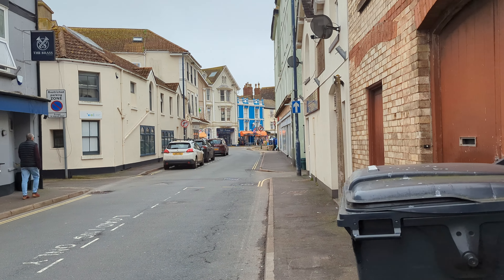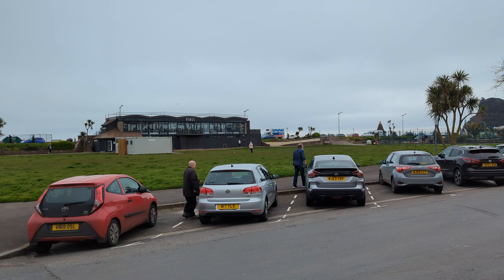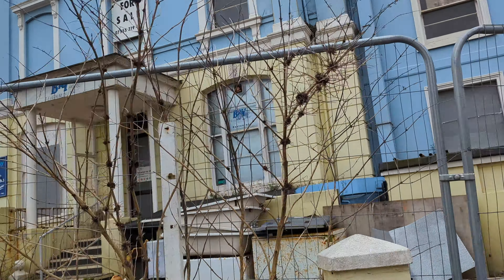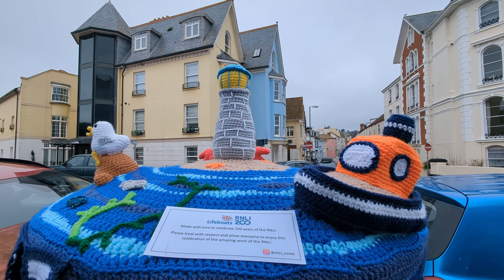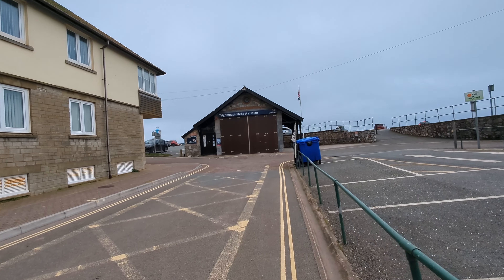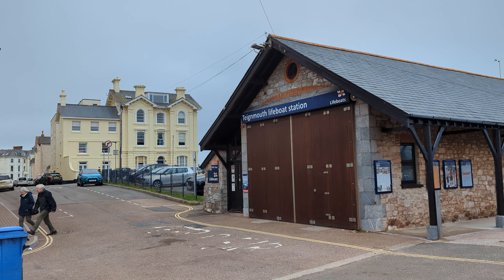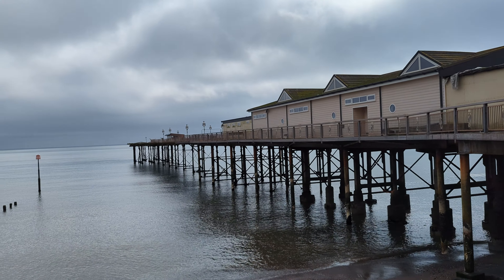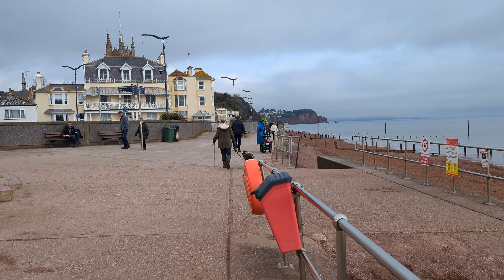200 Years Of The RNLI - A Mini Celebration! - Teignmouth - 21/03/24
Not a deep dive into the RNLI by any means. I just saw a decorative Post Box cover on Facebook, celebrating 200 years of the RNLI in Teignmouth, so off I went to see it in person - Of course, 6 'Then & Now' pics of the lifeboats swiftly follow... Then a quick look for 'Swan Solo' at the Point, followed by a quick blast to Sprey Point! Enjoy !

00:00 - Hello Again & Heading To Find Post Box
02:46 - Post Box Located
03:52 - Then & Nows - By Lifeboat House
06:36 - The Point
09:38 - Seafront
09:45 - Last Then & Now by Pier
10:22 - Seafront
11:30 - Seawall & Back
15:57 - Pic Recap
16:23 - Final Thoughts - Thanks For Joining Me - Please Subscribe 👍